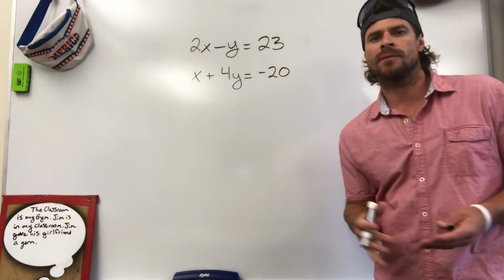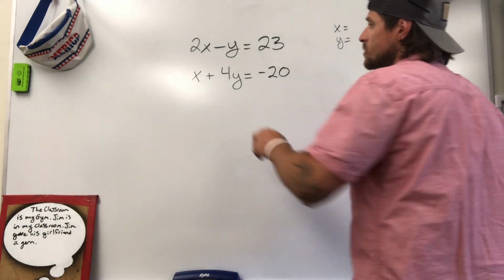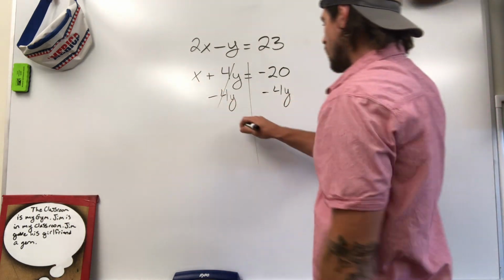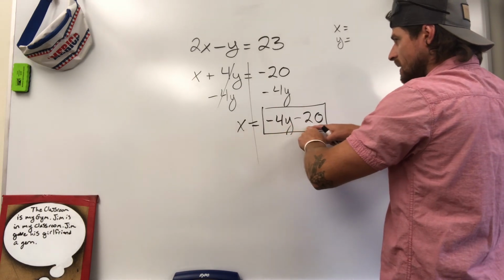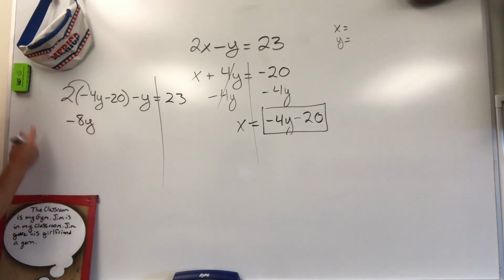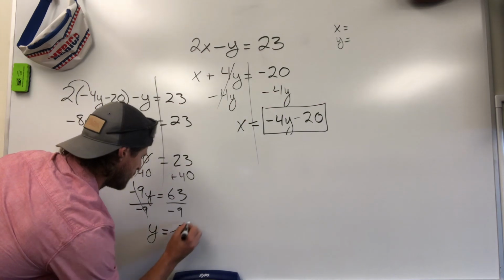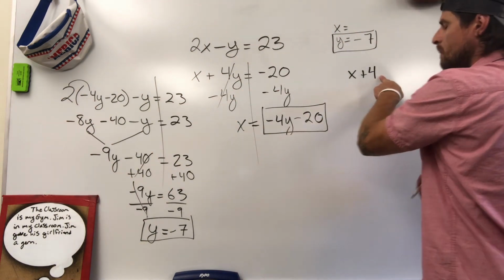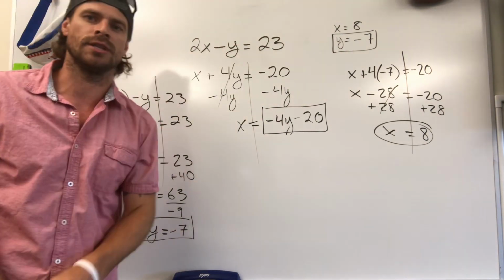Systems of Equations Substitution Method in Algebra